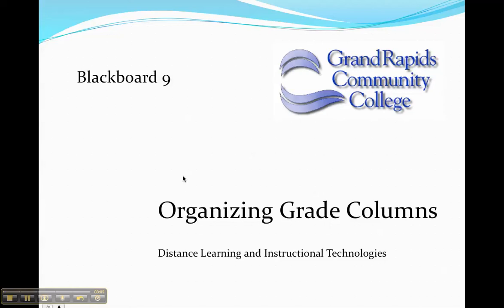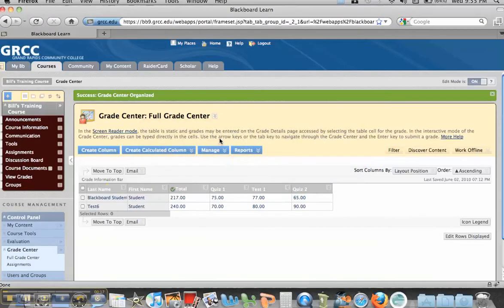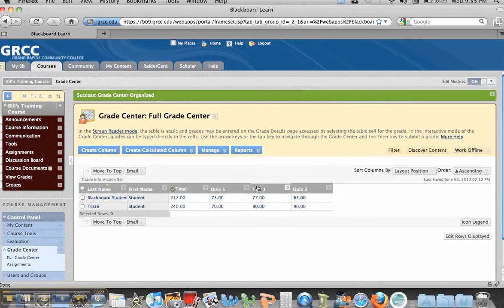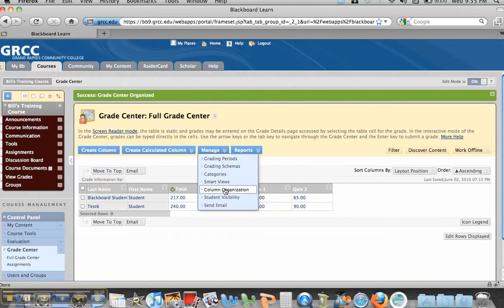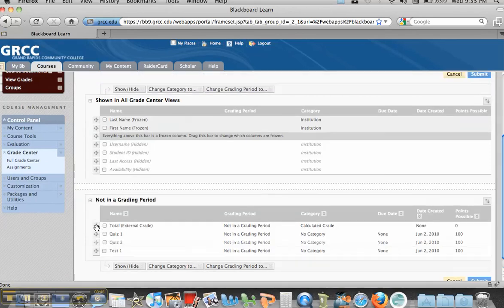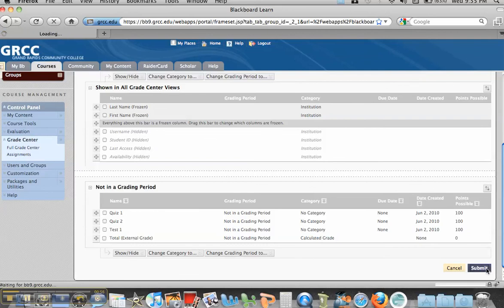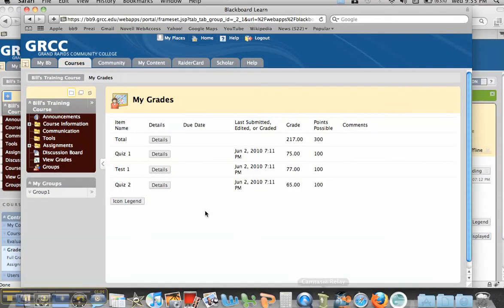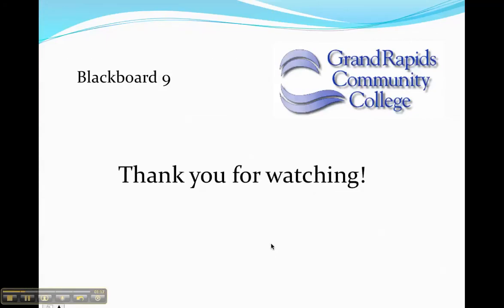Organizing Grade Columns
Organizing grade columns to the newest version of Blackboard!